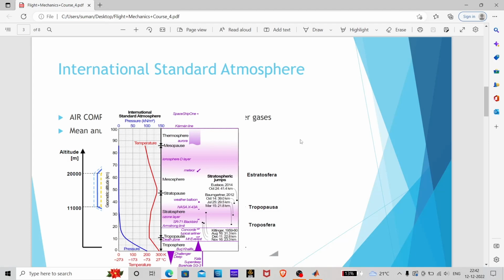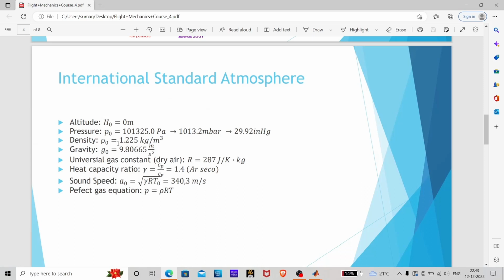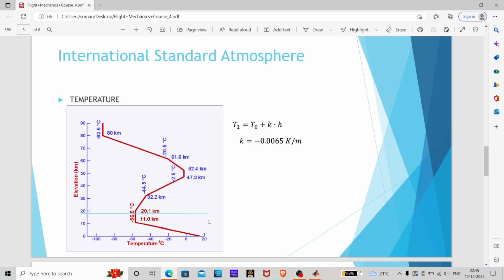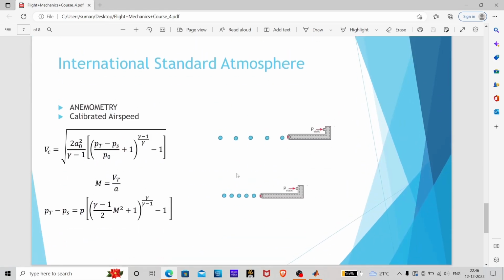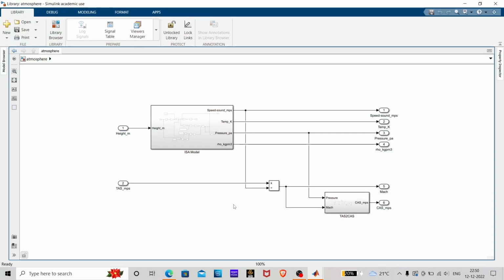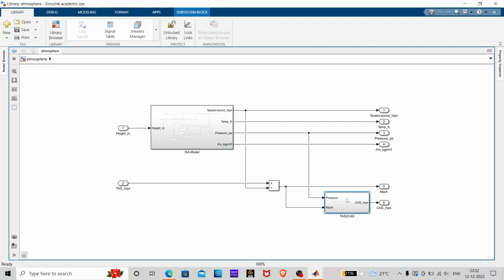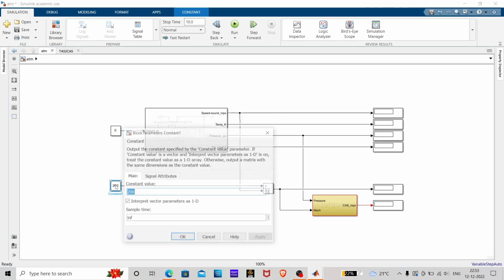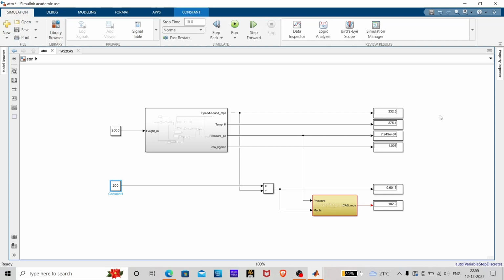Modeling of International Standard Atmosphere | Simulink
This is the regarding modeling of International standard atmosphere for aircraft simulation.